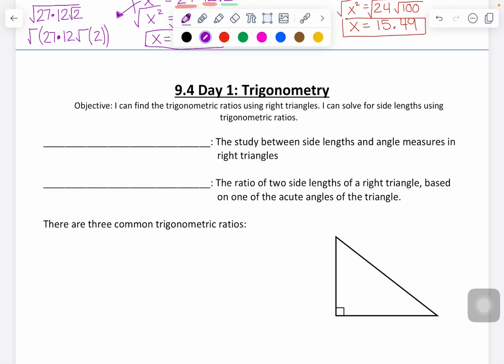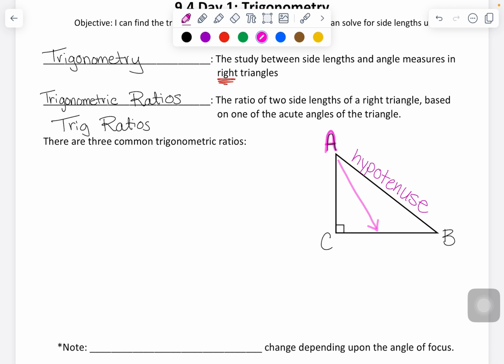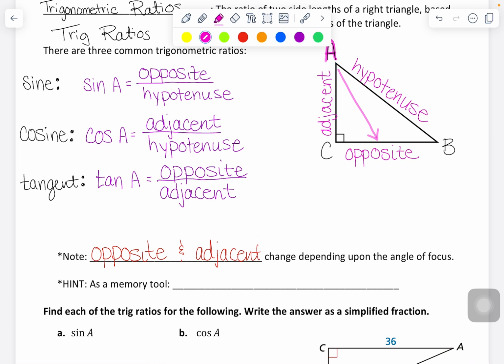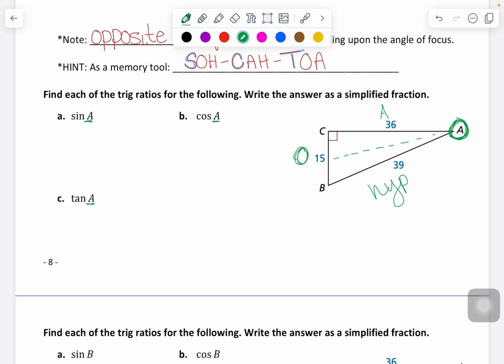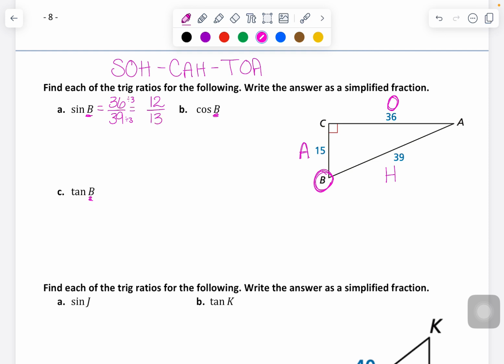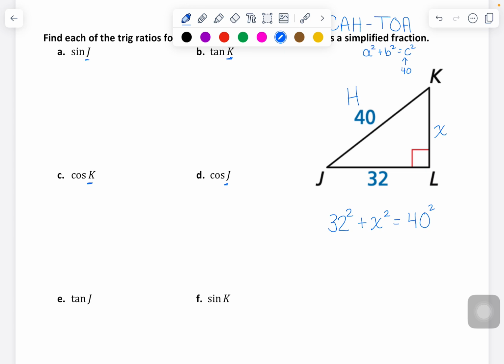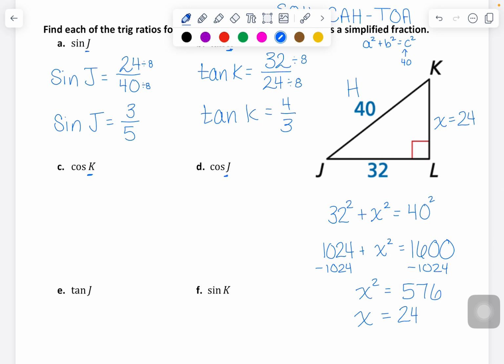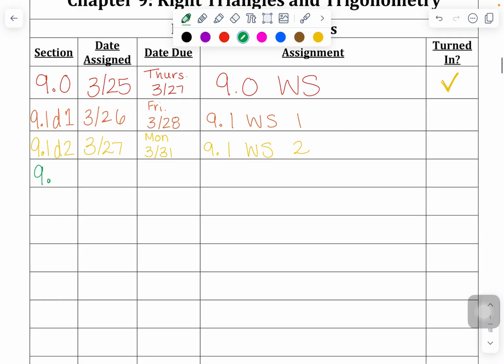Geometry Standards: 9.4 Day 1: Trigonometry